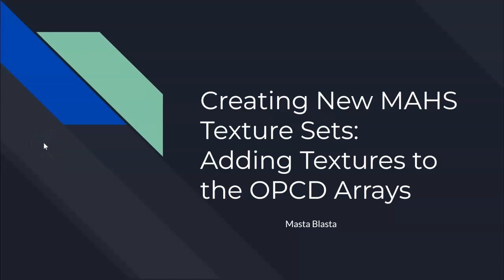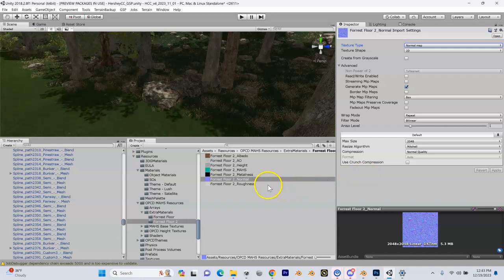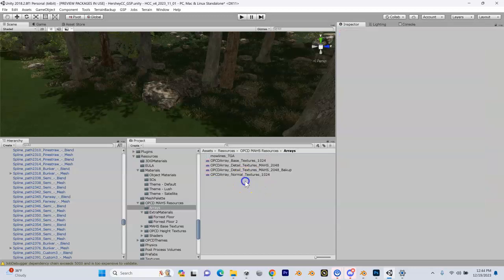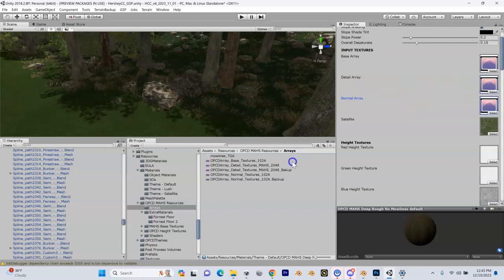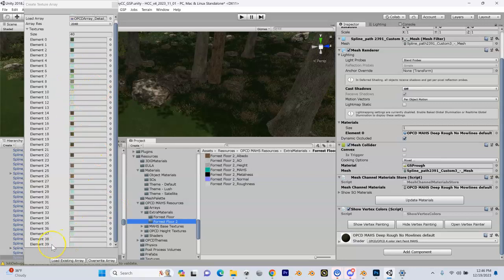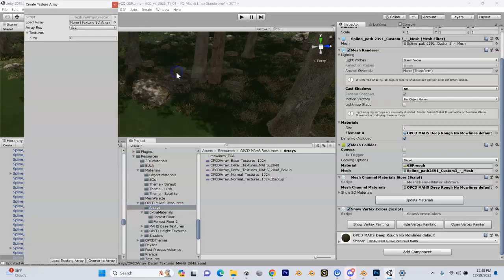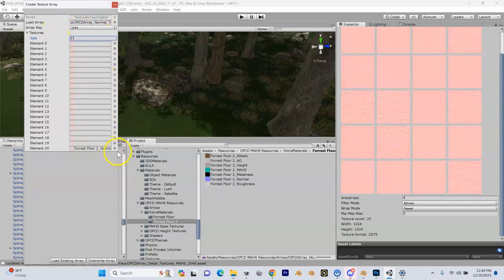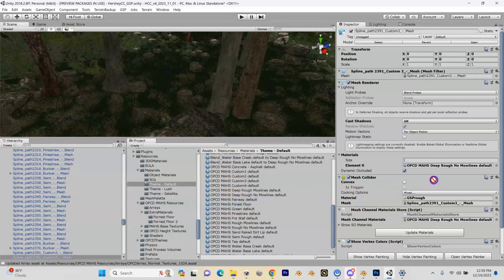Creating New MAHS Texture Sets - Adding Textures to the OPCD Array